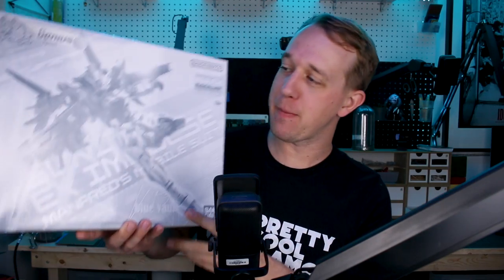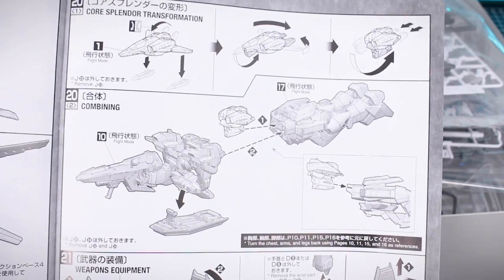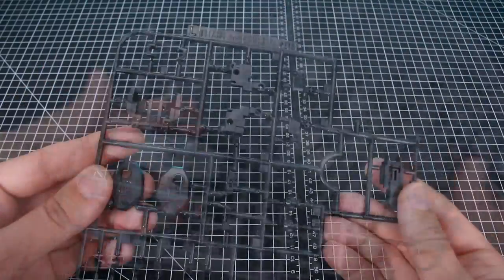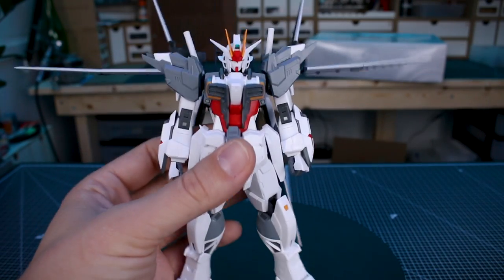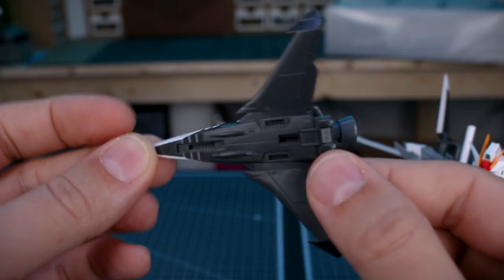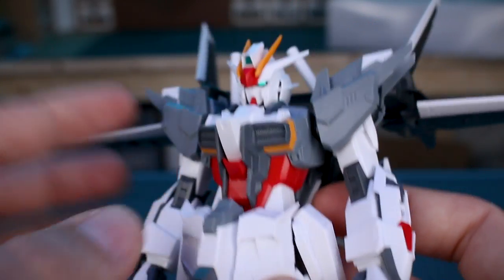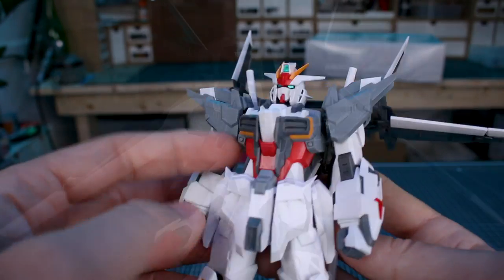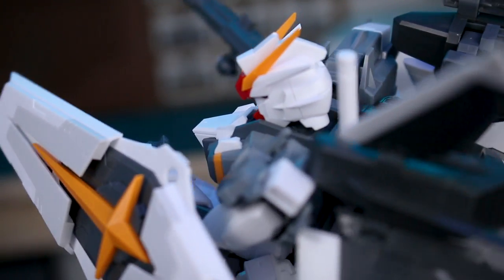P-Bandai MG Gundam Ex Impulse - Gundam Build Divers Genius Head Line UNBOXING and Review!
Let's check out NAOKI's redesign of the Master-Grade Impulse Gundam! It looks amazing and it's just as solid as the original!

00:00:00 Intro/Box
00:00:48 Contents
00:02:39  Runners
00:04:33 Review/ Accessories
00:09:16 Articulation
00:11:17 Posing/ Conclusion